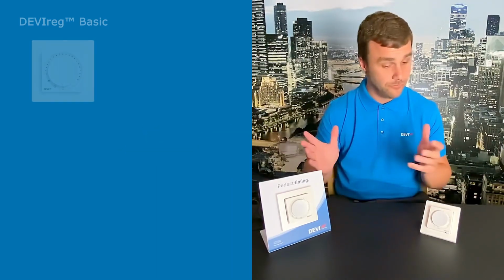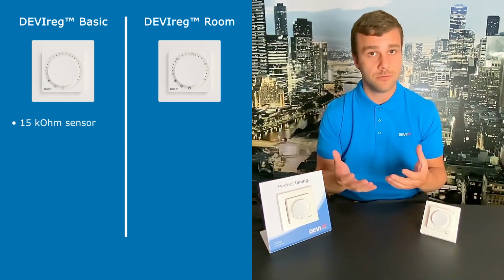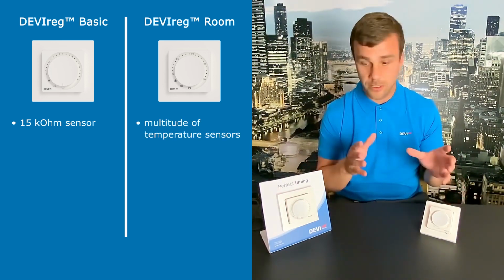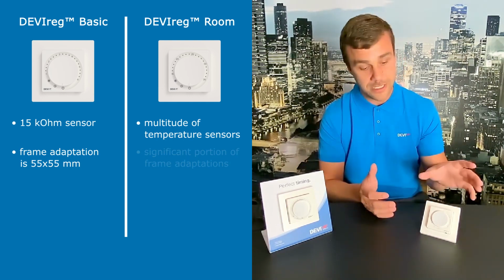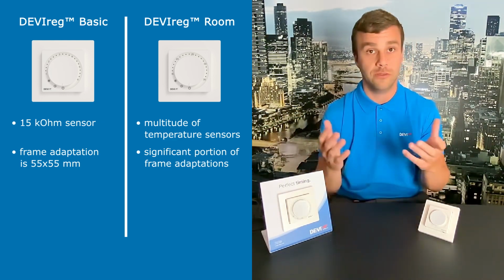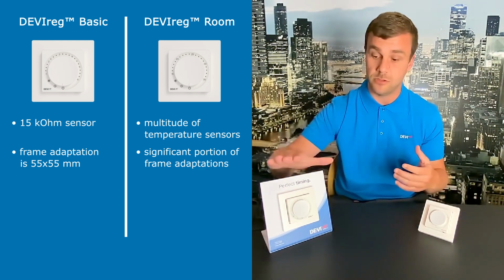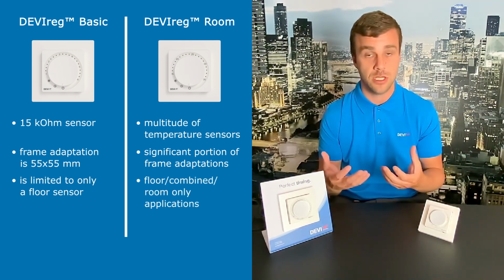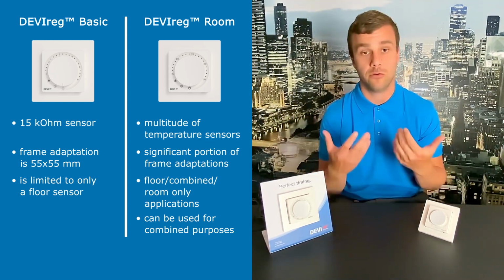What’s the difference between new DEVIreg™ Basic and new DEVIreg™ Room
This video will compare the two new thermostats construction, technical features, regulation options and values.